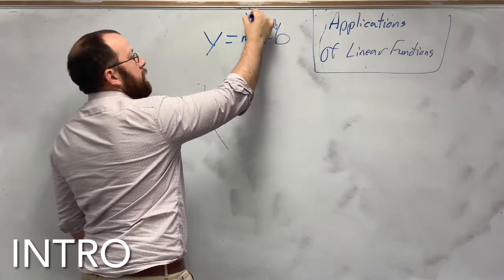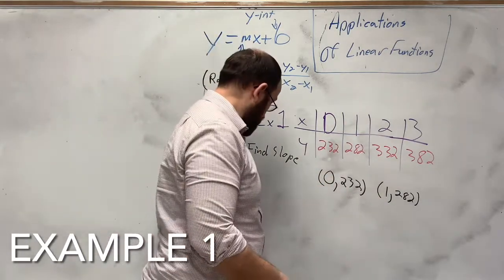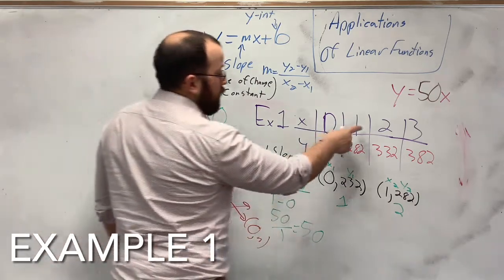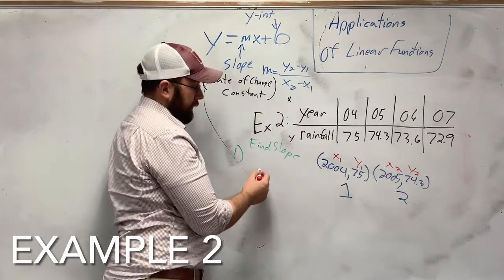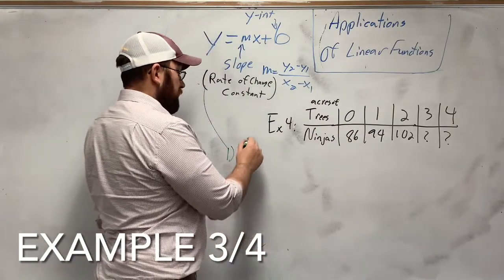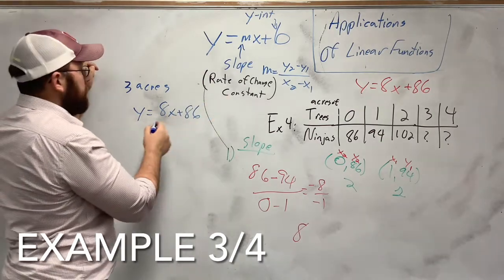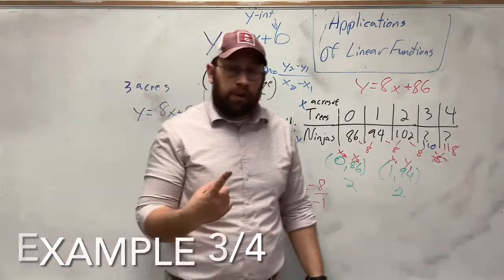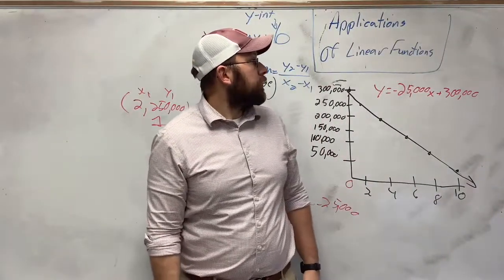Applications of Linear Functions